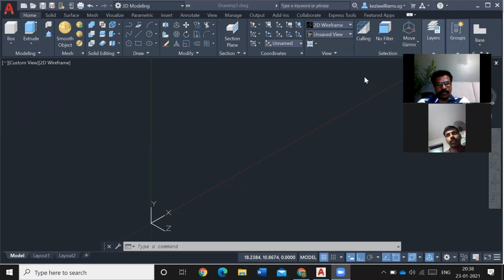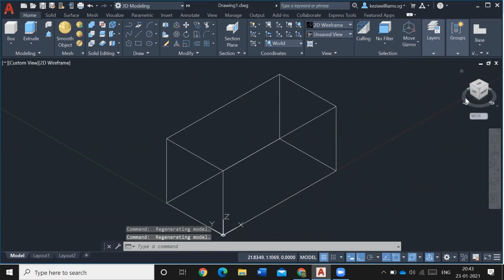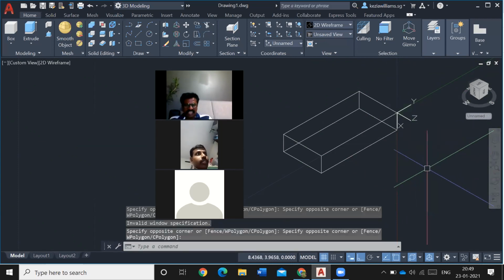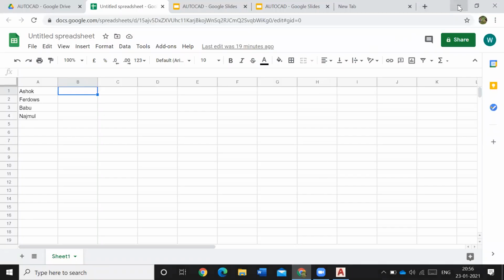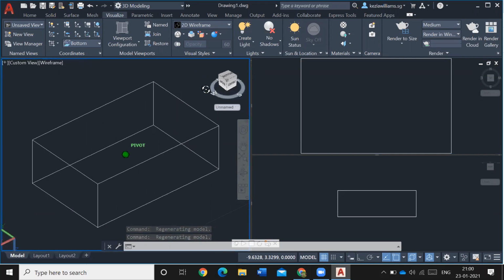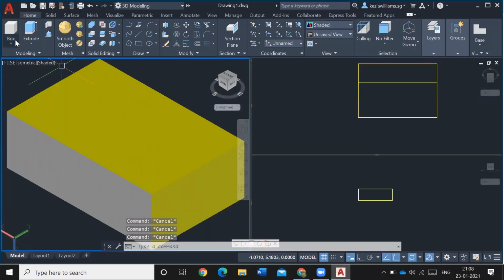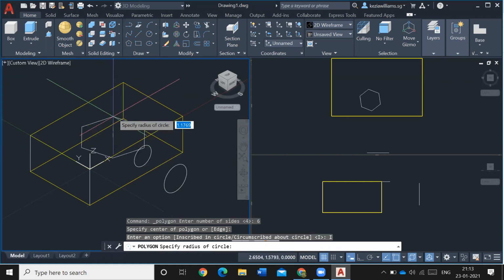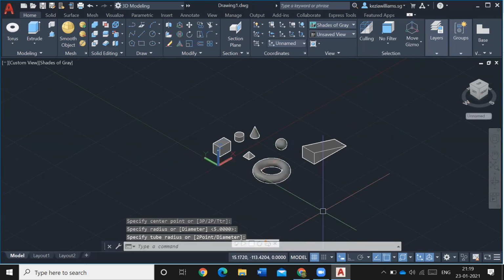3D CAD LESSON 1